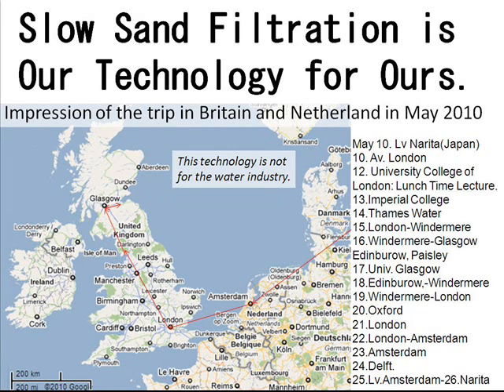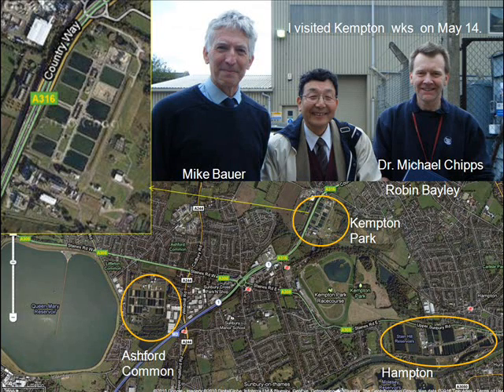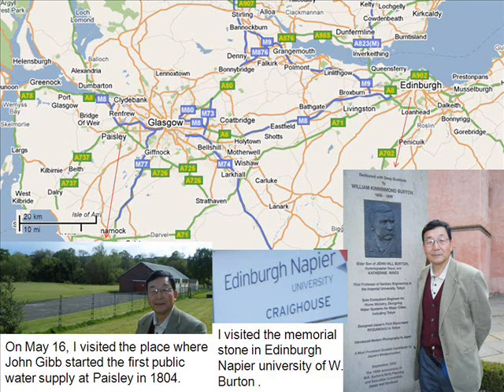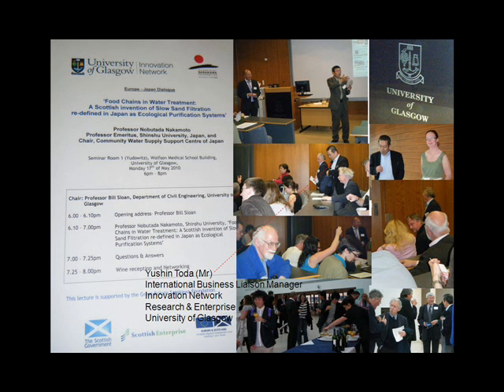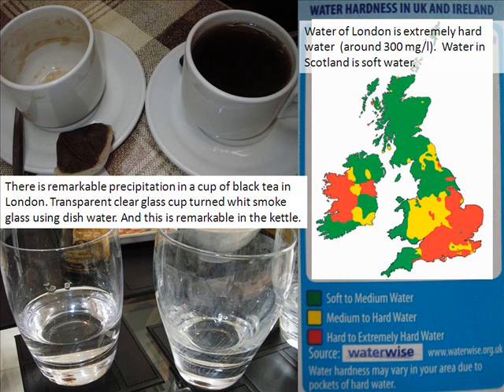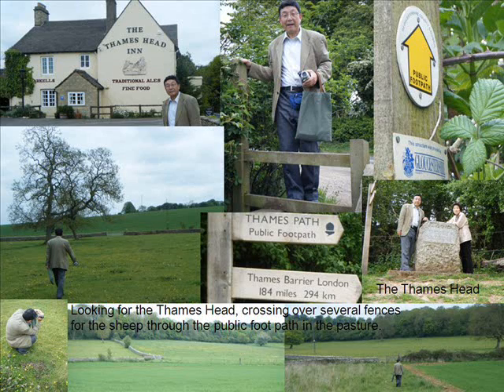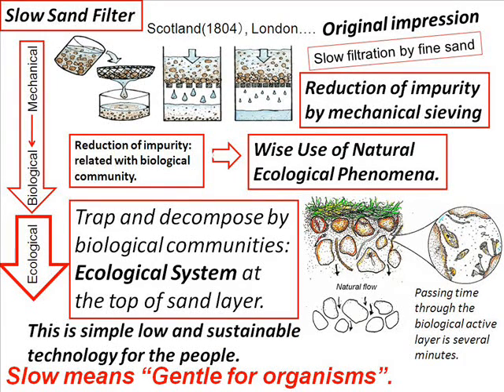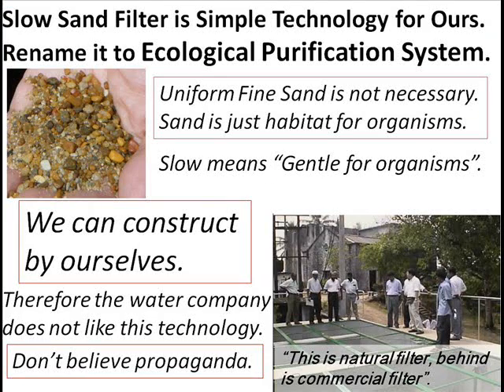Slow Sand Filter is our Technology for Ours. Impression from the trip in UK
Slow Sand Filter is our Technology for Ours. Impression from the trip in UK in 2010. This is simple economical technology to make safe drinking water. This is not the technology for the company. We can make the plant by our selves. Slow means just "gengle for organisms". Sand is just habitat for organisms. Don!t believe the propaganda of the company. This is Ecological Water Purification System for ours.